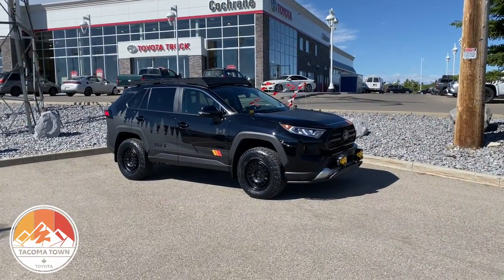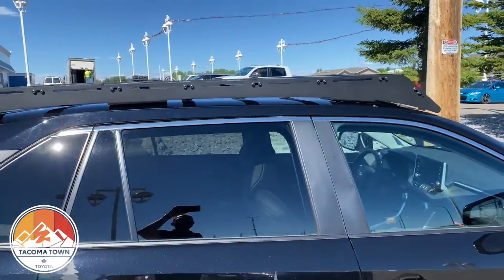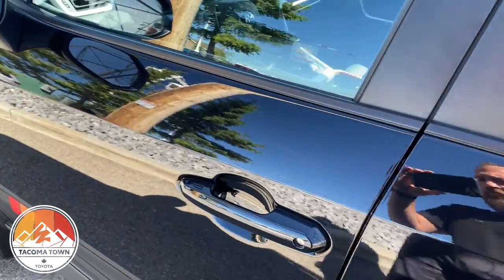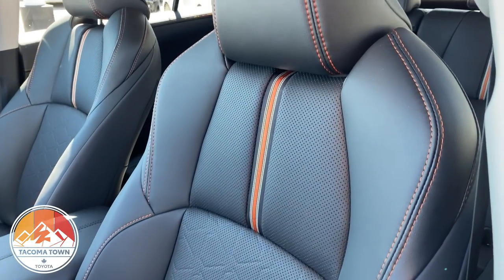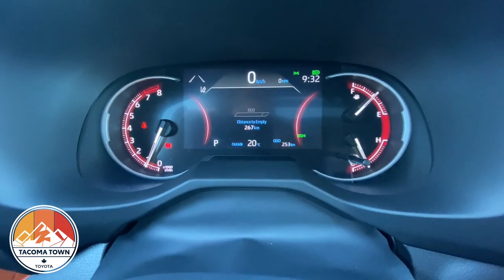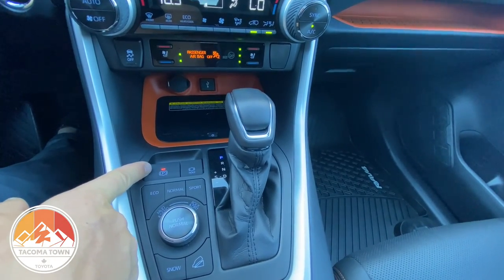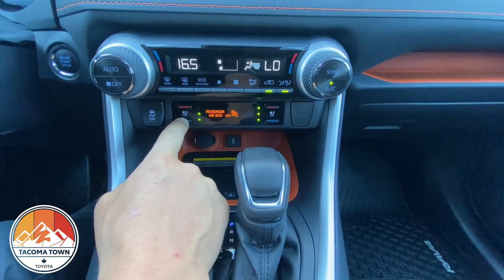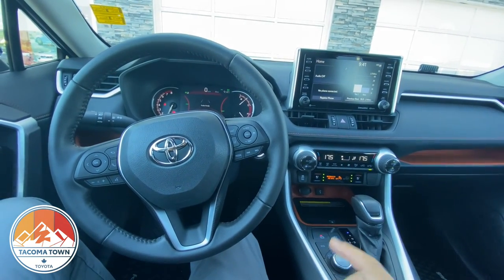2021 RAV4 TRAIL AWD | Tacoma Town @ Cochrane Toyota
2021 RAV4 TRAIL AWD "ROCKY MOUNTAIN EDITION"
🟨🟧🟥 Tacoma Town Build
- 2" SST Readylift
- 18" Black Rhino Unit Wheels
- Open Country A/T III
- Prinsu Roof Rack (None Drill)
- LP Aventure Front Bumper Guard
- LP Aventure Ditch Light Bracket
- Baja Designs Amber Squadron Lights replaced OEM fog lights
- Baja Designs S2 Pro Lights on the ditch light bracket
- Baja Designs LP6 Pro lights on LP Aventure bumper guard
- Toyota OEM Cargo Liner
- Custom decal package
START YOUR ADVENTURE TODAY

Cochrane Toyota - Tacoma Town
8 River Heights Dr
Cochrane, AB
T4C 0N8